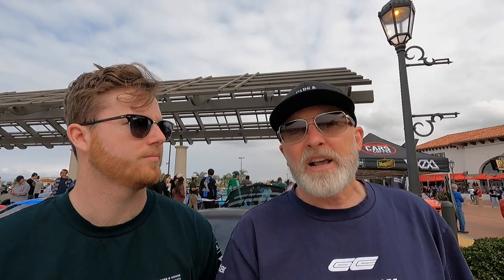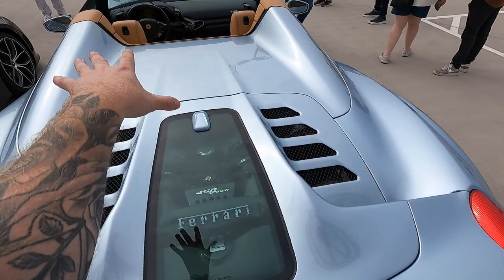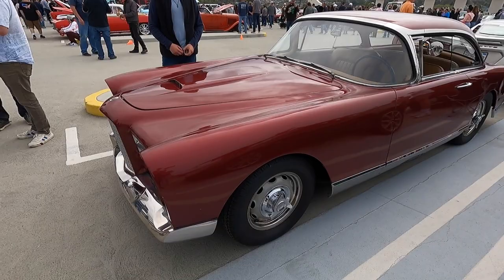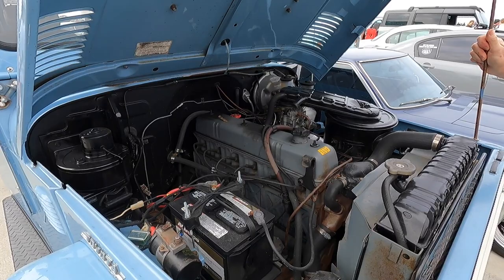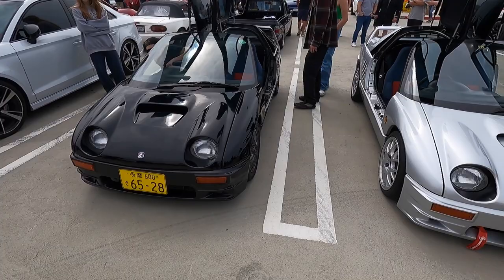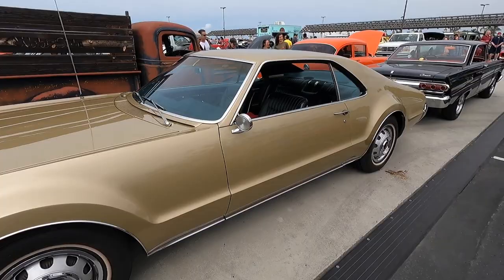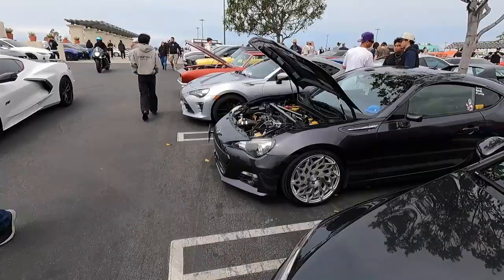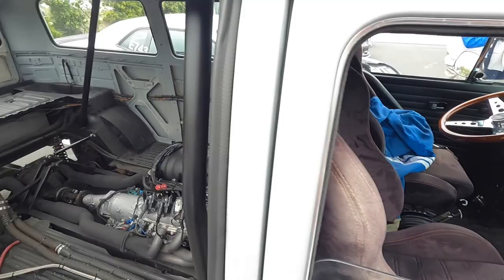Chiron Pur Sport, F40 & will Skinny ever get a Supercharger for his R8? @ South OC Cars and Coffee.